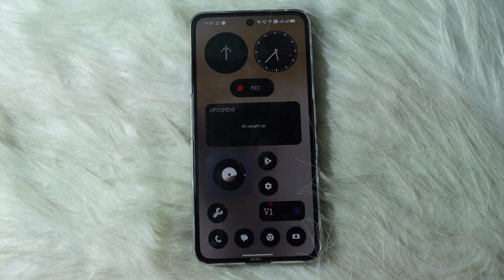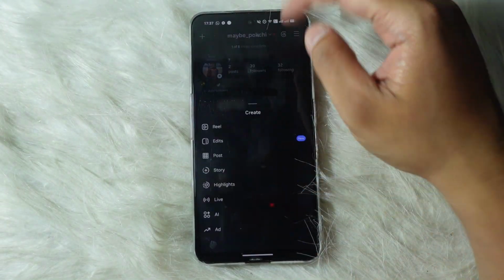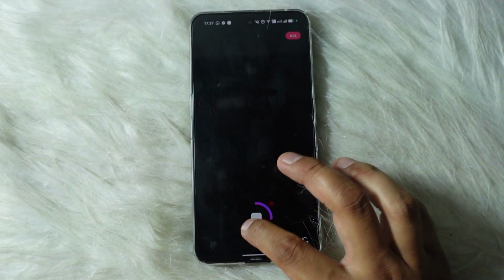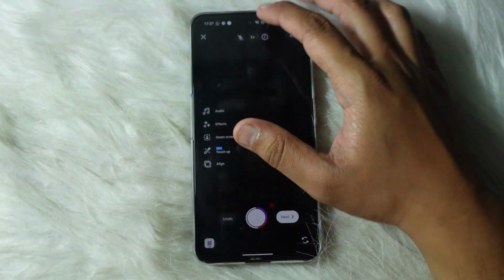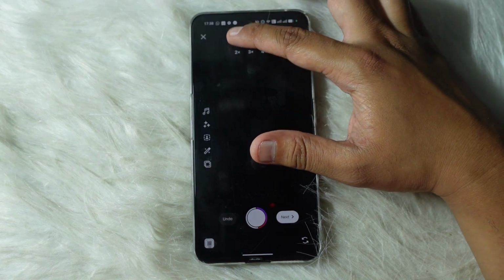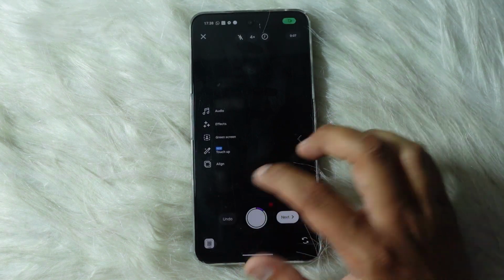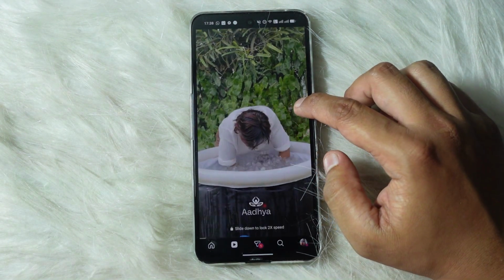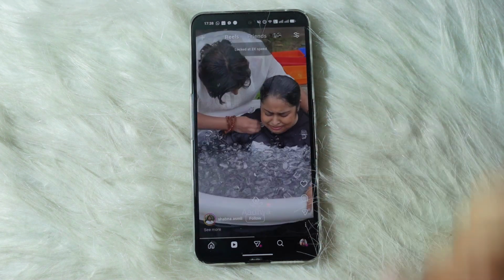How To Speed Up An Instagram Reel (2026 Guide)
Want to make Instagram Reels play faster or skip through content quickly? In this step-by-step tutorial, you’ll learn how to speed up an Instagram Reel and control playback for a better viewing experience in 2026.

In this Instagram tutorial, we’ll walk you through how to use built-in Reel playback options, tap-and-hold gestures, and scrolling techniques to speed through videos faster. You’ll also learn how creators can edit Reels with faster clips before posting for more engaging content.

If you’ve been searching for how to speed up Instagram Reel, fast forward Instagram videos, increase Reel playback speed, or control Instagram video speed in 2026, this video gives you clear and simple instructions. Follow along step by step to improve your viewing experience.

Watch until the end for extra Instagram tips on better Reel engagement, editing tricks, and improving video performance.